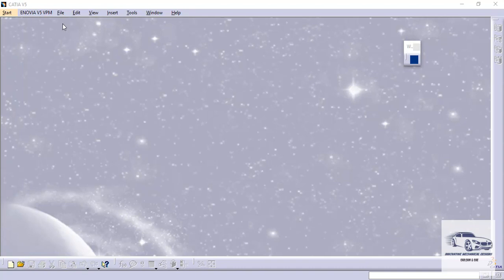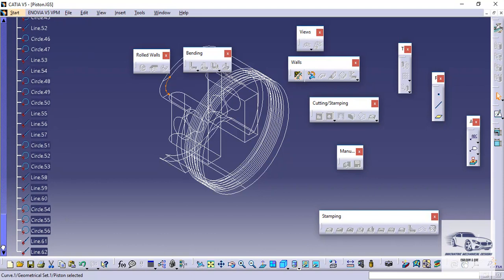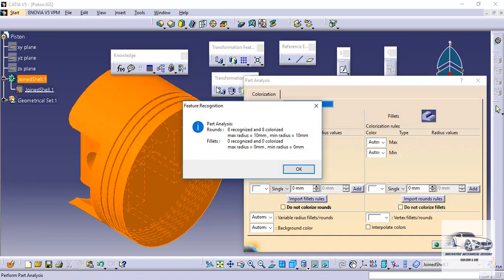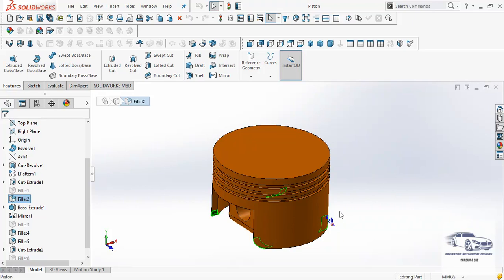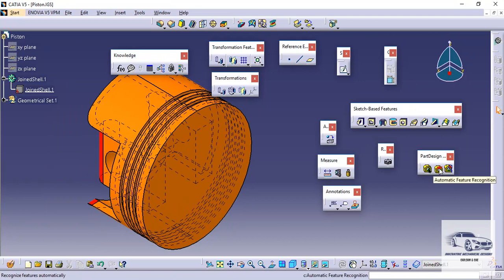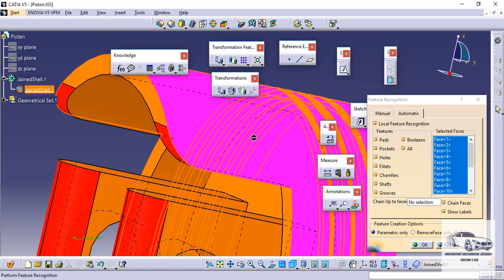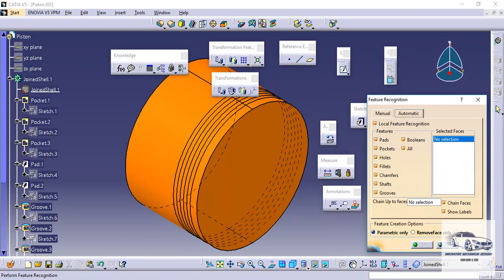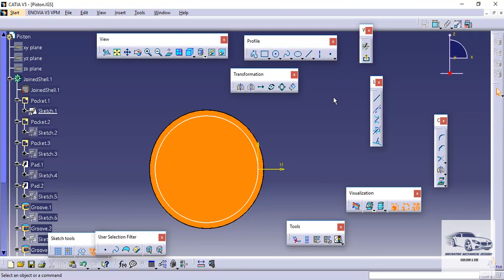Extracting Part History From Imported Parts in CATIA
In this session, I have explained how to Extract Part History From Imported Parts in CATIA using feature recognition tool. If you have any queries, Please type your response in comment box.